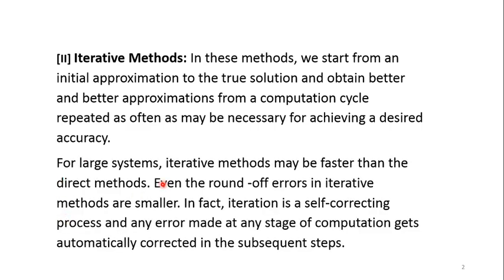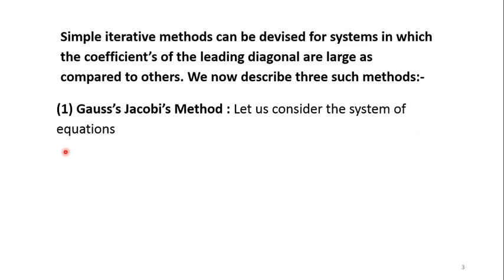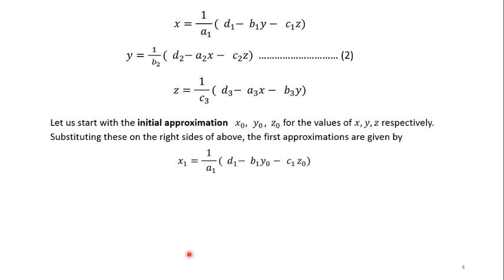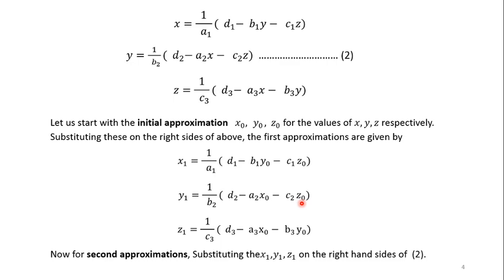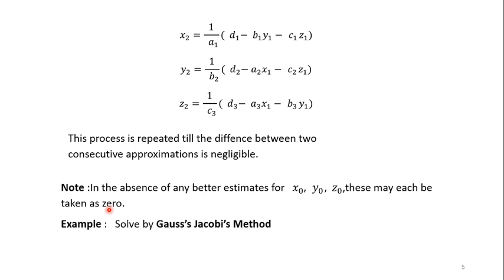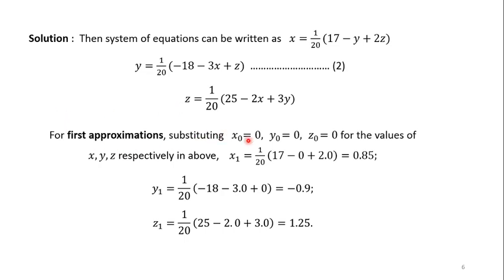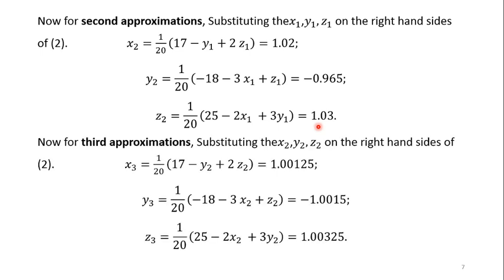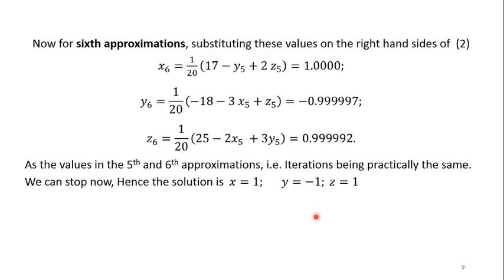Numerical Methods-II Lect 5